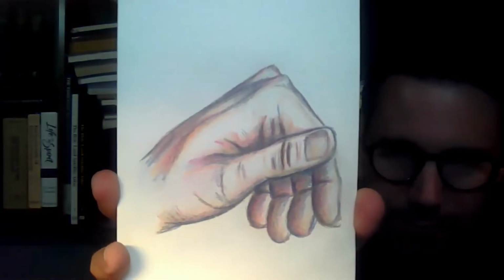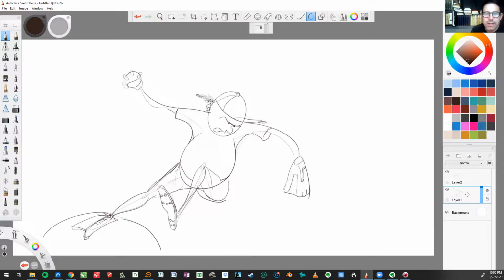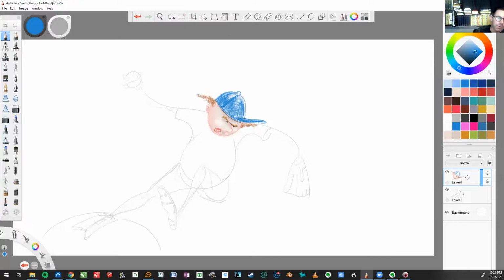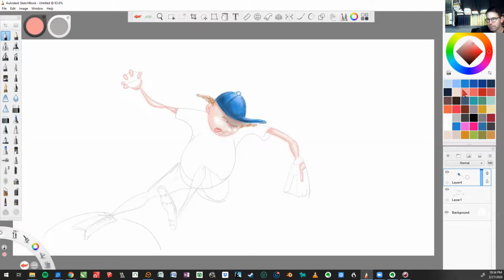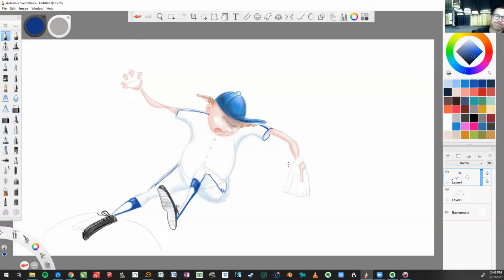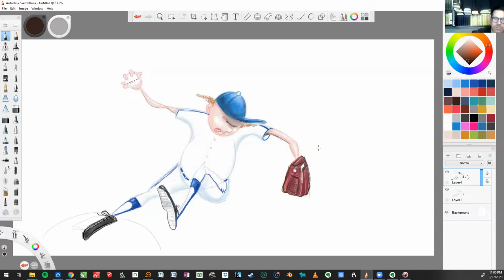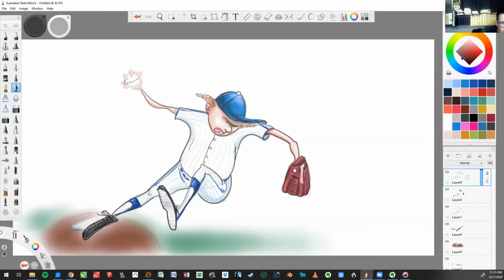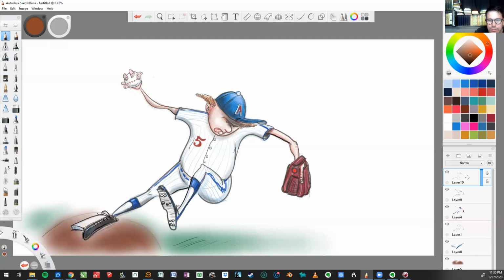Drawing with Pastor Luke: THE PITCH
The step by step drawing of a Pitcher